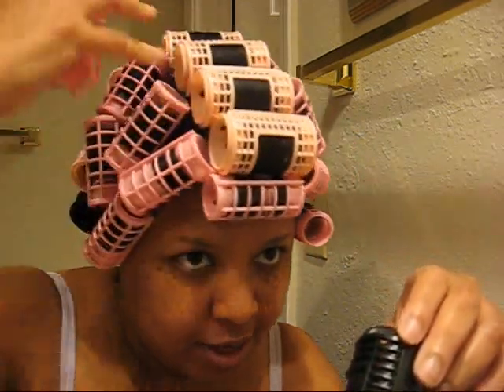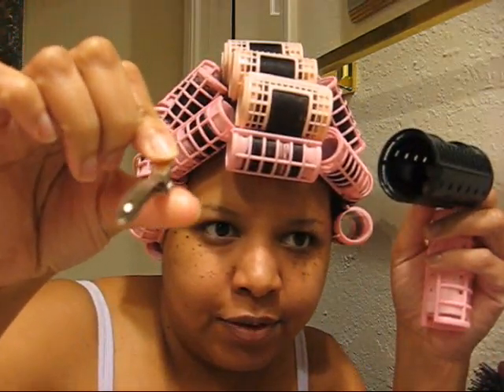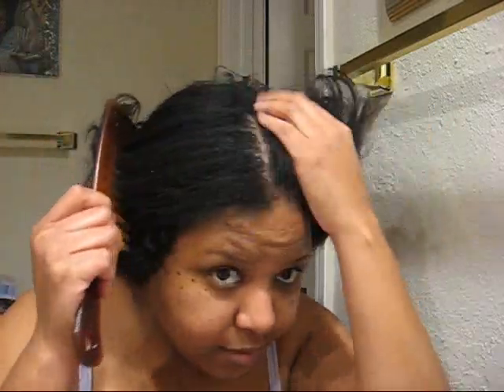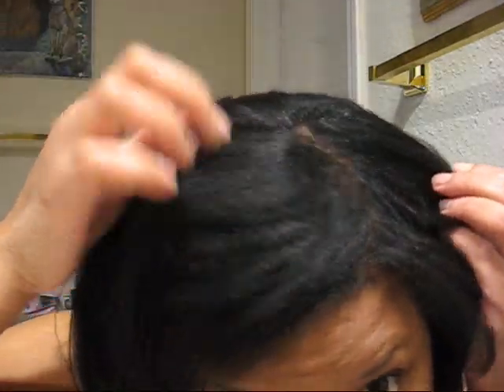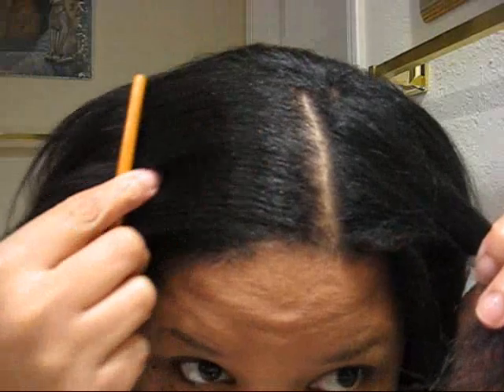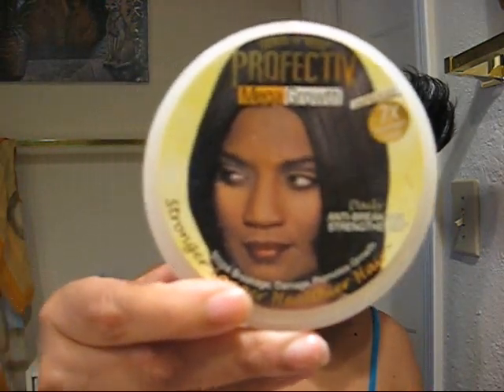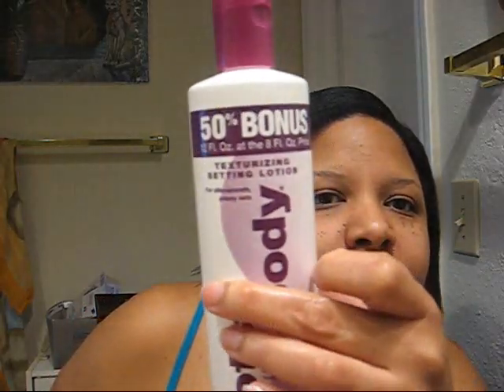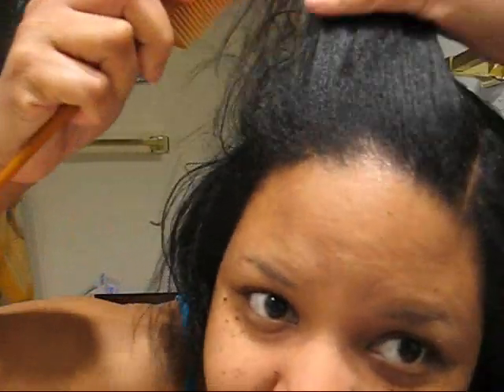Silk Wrap on Natural Hair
After washing, I decided to straighten my hair by rollersetting and wrapping.  I wanted to try a silk wrap for the first time, to see if it'd work on my hair...and it does, I was very pleased.

I washed my hair, using my regular routine

I did a roller set on large and extra large magnetic rollers.  I used Cantu Shea Butter Leave-in, Lotta Body setting lotion (I don't recommend), and Chi Silk Fusion as my heat protectant

Sat under the dryer for 45 minutes

Trimmed my ends

Added oil sheen and wrapped my hair up and slept on it.

The next day, I decided to try a silk wrap:
Moisturized my hair with Profectiv Mega Growth Daily Anti-Breakage Strengthener

Saran wrapped and sat under a heat cap for 10 minutes.

I was pleased, considering the bad product choices.